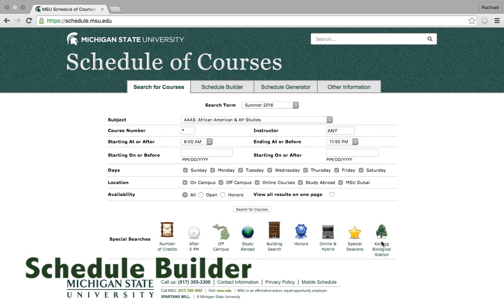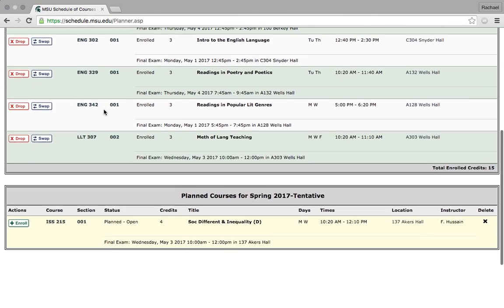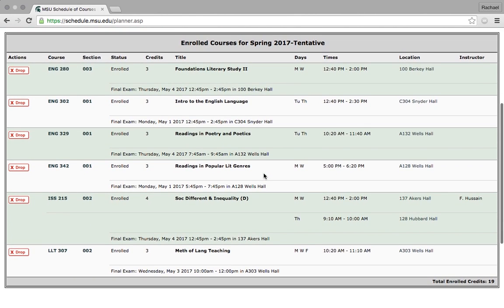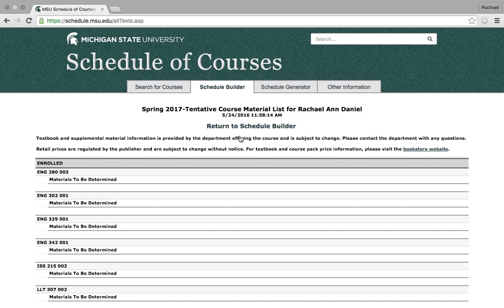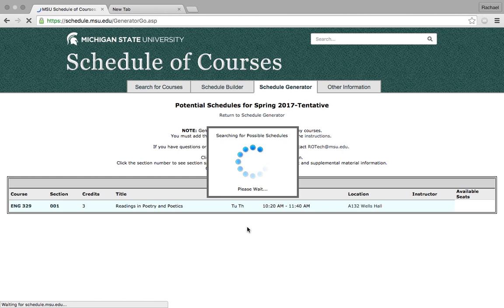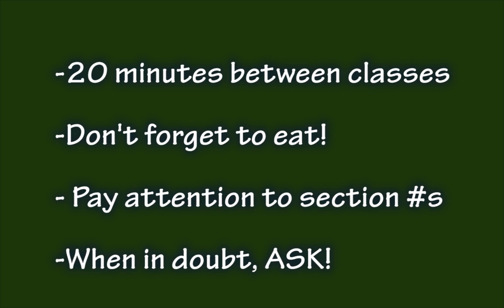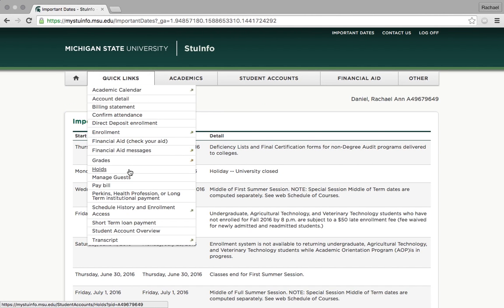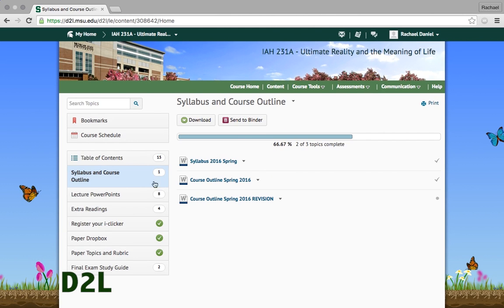AOP Online Resources Video 2016